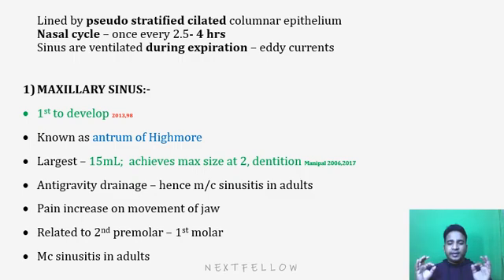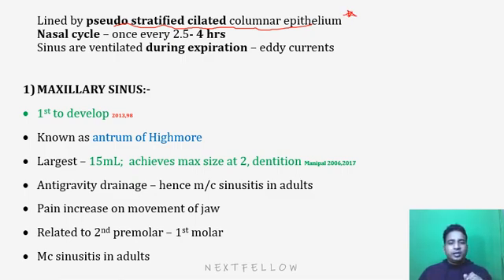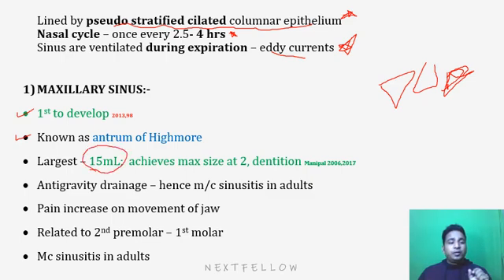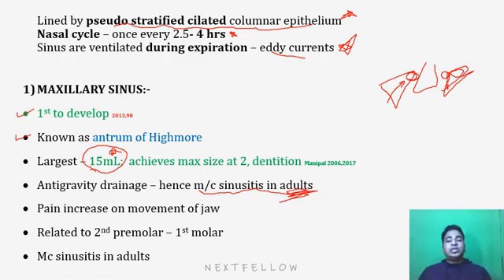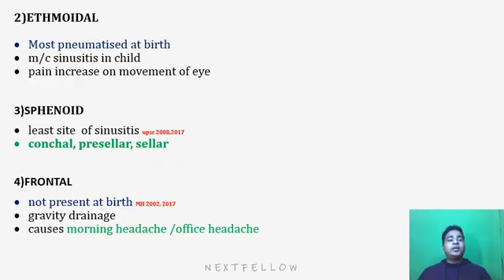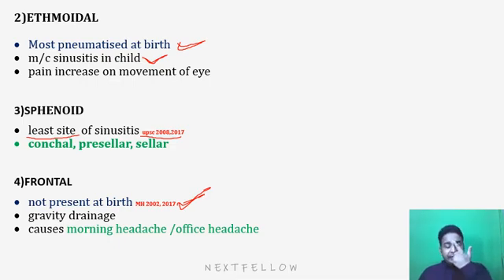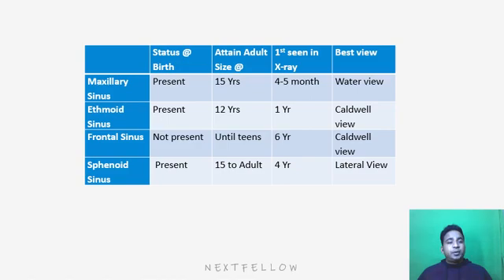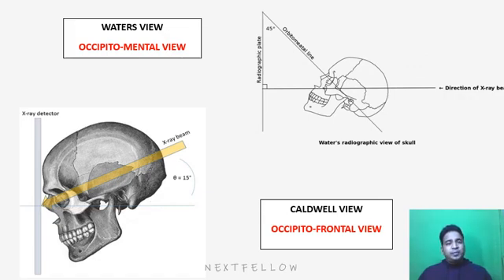ENT Paranasal Air Sinuses concept for neetpg Inicet Fmge Next mbbs and nextfellow